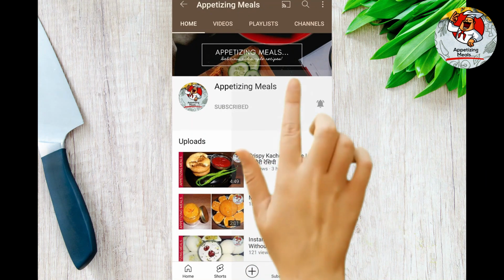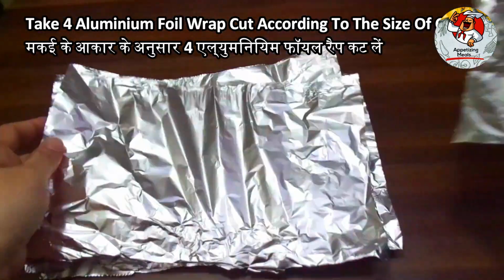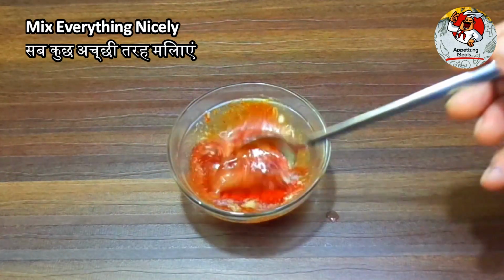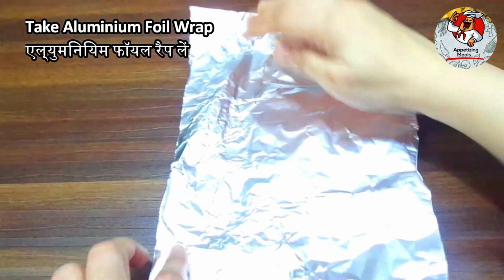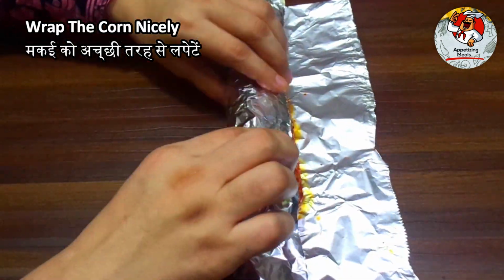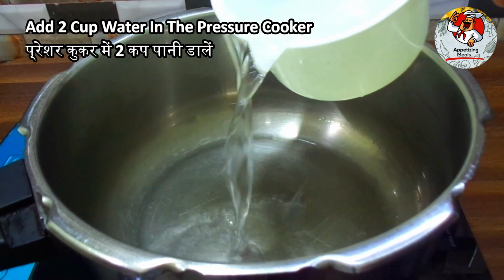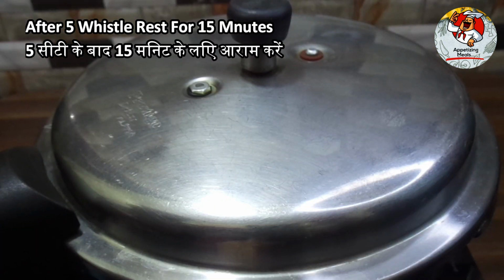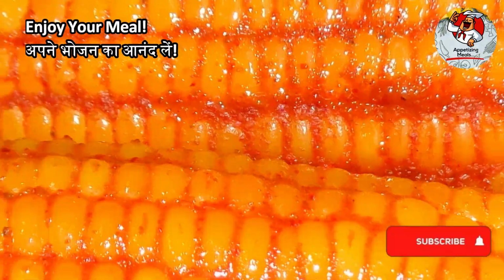Steam Sweet Corn | स्टीम स्वीट कॉर्न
Simple, healthy and delicious recipes.

The recipe is available in different languages of the world, turn on the caption (CC) & select your desired language…

Steam Sweet Corn: -
4 Cleaned And Washed Sweet Corn
4 Aluminium Foil Wrap
3 Tablespoons Melted Butter
2 Teaspoon Paprika Or Red Chilli Powder
1 Teaspoon Chaat Masala
1 Teaspoon Lemon Juice
1 Teaspoon Black Salt Or Rock Salt
2 Cup Water For Steam

स्टीम स्वीट कॉर्न:-
4 साफ और धुली हुई स्वीट कॉर्न
4 एल्यूमिनियम फोइल लपेटें
३ बड़े चम्मच पिघला हुआ मक्खन
2 चम्मच लाल शिमला मिर्च या लाल मिर्च पाउडर
१ छोटा चम्मच चाट मसाला
1 छोटा चम्मच नींबू का रस
1 छोटा चम्मच काला नमक या सेंधा नमक
भाप के लिए २ कप पानी

بھاپ سویٹ کارن: -
4 صاف اور دھویا سویٹ کارن۔
4 ایلومینیم ورق لپیٹ
3 کھانے کے چمچ پگھلا ہوا مکھن۔
2 چائے کا چمچ پیپریکا یا لال مرچ پاؤڈر۔
1 چائے کا چمچ چاٹ مسالہ۔
1 چائے کا چمچ لیموں کا رس۔
1 چائے کا چمچ کالا نمک یا راک نمک۔
بھاپ کے لیے 2 کپ پانی۔